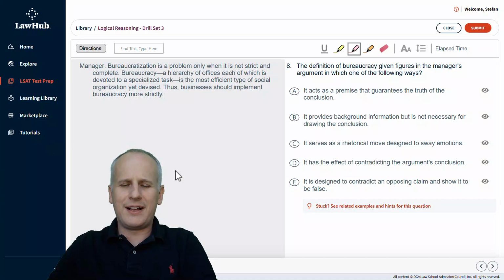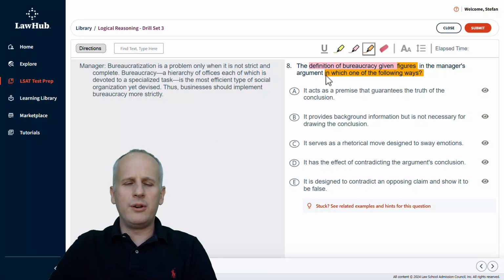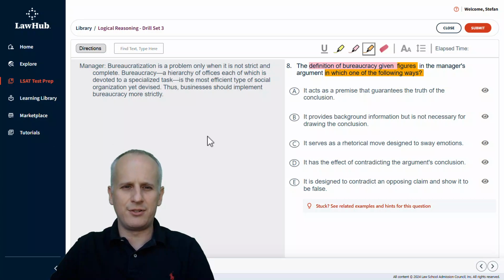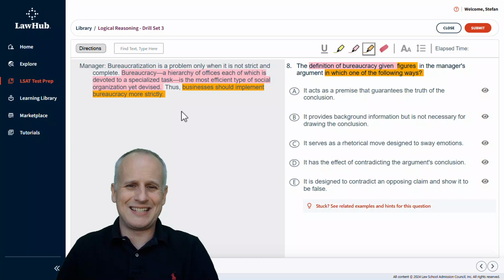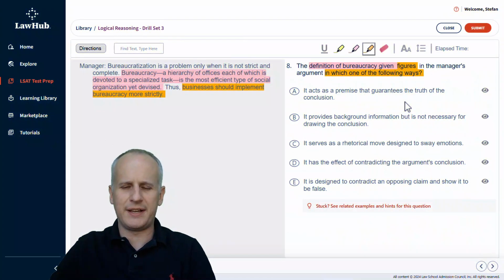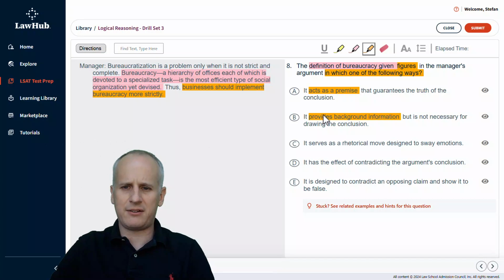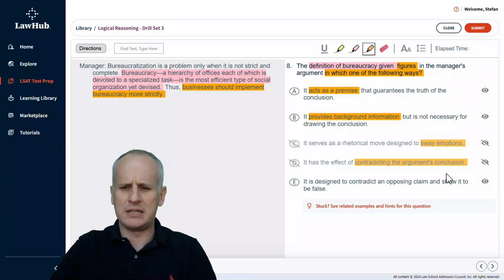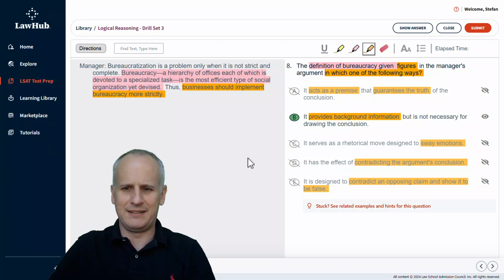Identifying the Role of a Statement in a LSAT Argument Using LawHub Logical Reasoning Drill Set 3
Learn how to engage a practice LSAT Logical Reasoning identify the role of a statement question task at lawhub.lsac.org by carefully engaging the argument to proactively identify and highlight both the conclusion and the statement at issue before proactively producing your own mental prediction of what the role of the statement is so that you can process of eliminate against that prediction rather than the full prompt.

LSAC LawHub LSAT Logical Reasoning Drill Set 3, Question 8:

Manager: Bureaucratization is a problem only when it is not strict and complete. Bureaucracy--a hierarchy of offices each of which is devoted to a specialized task--is the most efficient type of social organization yet devised. Thus, businesses should implement bureaucracy more strictly.

8. The definition of bureaucracy given figures in the manager's argument in which one of the following ways?

A) It acts as a premise that guarantees the truth of the conclusion.
B) It provides background information but is not necessary for drawing the conclusion. (Correct)
C) It serves as a rhetorical move designed to sway emotions.
D) It has the effect of contradicting the argument's conclusion.
E) It is designed to contradict an opposing claim and show it to be false.